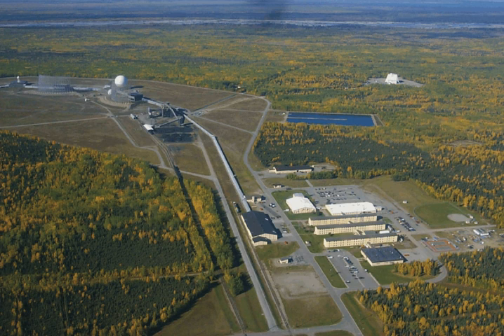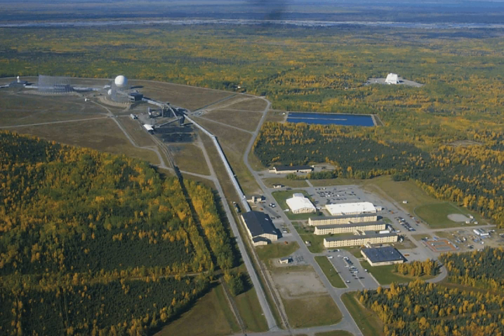Clear Air Force Station | Wikipedia audio article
00:01:11 1 History
00:01:55 1.1 Clear Missile Early Warning Station
00:04:19 1.2 USAF missile warning operations
00:06:53 1.3 Phased array radar

- Socrates

SUMMARY
Clear Air Force Station ("Clear" colloq.) is a United States Air Force Station radar station for detecting incoming ICBMs and submarine-launched ballistic missiles to NORAD's command center and to provide Space Surveillance data to Air Force Space Command's Space Control Center (SCC).  Clear's AN/FPS-123 Upgraded Early Warning Radar is part of the Solid State Phased Array Radar System (SSPARS) which also includes those at Beale AFB, Cape Cod AFS, RAF Fylingdales and Thule Site J.  The "historic property" was one of the Alaska World War II Army Airfields and later a Cold War BMEWS site providing NORAD data to Colorado's BMEWS Central Computer and Display Facility (CC&DF).
In addition to the "original camp area" with buildings still in use today, areas of the station include the airfield (ICAO: PACL), the "SSPARS Site" the technical site (Utilador, BMEWS reflectors, support buildings, power plant), and the composite site (two permanent dormitories, a mess hall, recreation area, and administrative area).  In addition to the Air National Guard unit, Clear has active duty USAF, Royal Canadian Air Force, civilian, and contractor personnel.